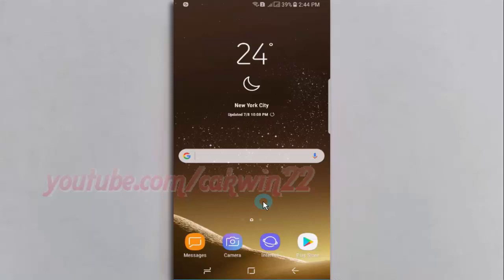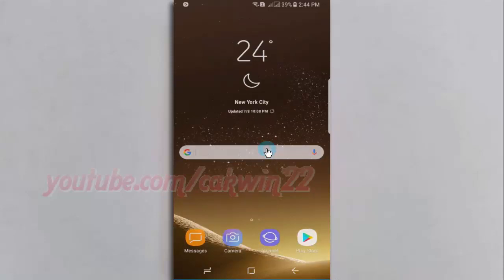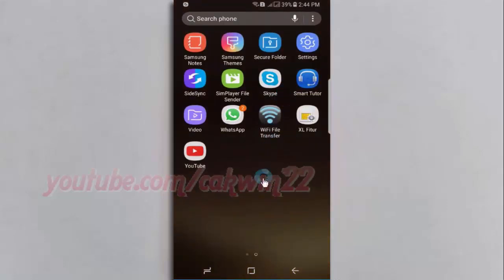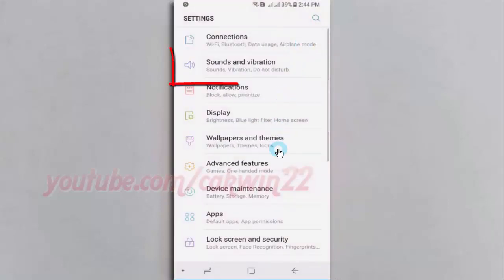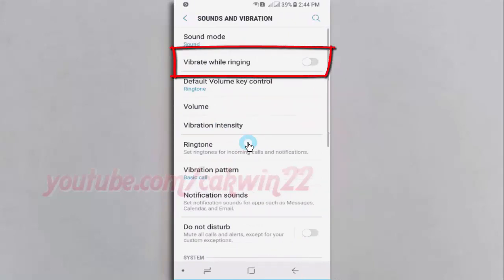Android Nougat : How to Enable or Disable Vibrate while ringing on Samsung Galaxy S8 or S8+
This video show How to Enable or Disable Vibrate while ringing on Samsung Galaxy S8 or S8+.  In this tutorial I use Samsung Galaxy S8 SM-G950FD International version with Android 7.0 (Nougat).